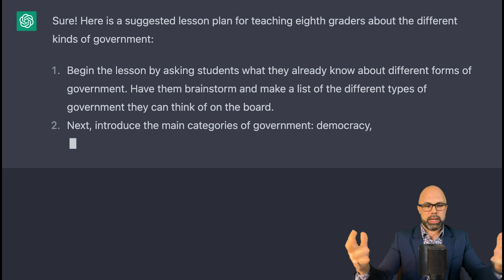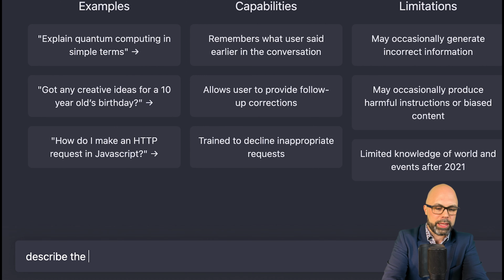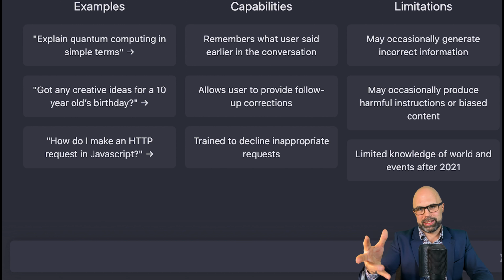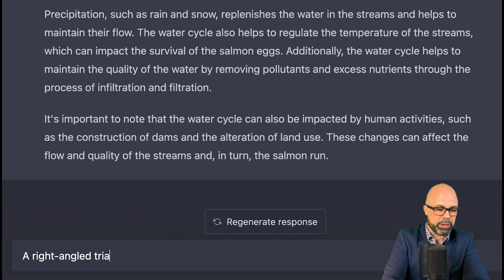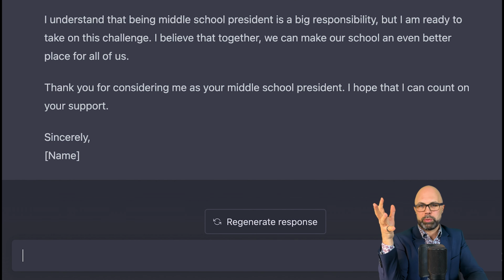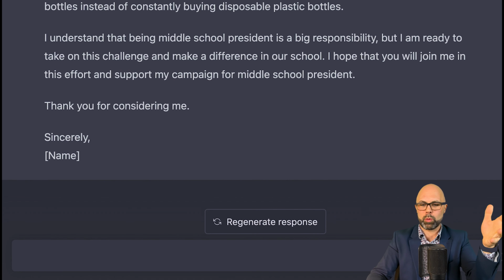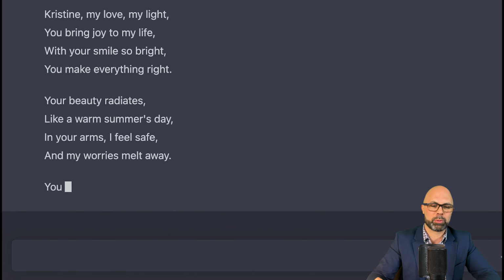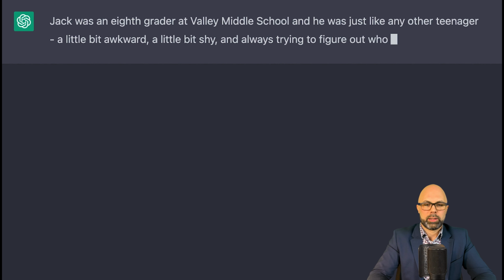Teachers, You Won't BELIEVE What ChatGPT Can Do! [8 Use Cases]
Let me show you 8 applications of ChatGPT in your classroom or school [with timestamps]:
0:00:00 - Have you played with ChatGPT yet?
0:32 - Ask ChatGPT to design a lesson plan for an 8th grade civics class [Social Studies]
1:58 - Ask ChatGPT to describe the evolution of a protagonist from a novel [English]
3:06 - Ask ChatGPT to describe how the water cycle affects Vancouver, BC [Science]
4:08 - Ask ChatGPT to calculate triangle side lengths using the Pythagorean Theorem [Math]
5:02 - Ask ChatGPT to write a campaign speech for middle school president [student leadership]
6:22 - Tell ChatGPT that you're feeling anxious and lonely [SEL]
7:16 - Ask ChatGPT to write a love poem for a special friend [relationships] and make it spicy
8:11 - Ask ChatGPT to write a short story with specific character names [English]

⭐️ CONNECT with TEACHERS on FIRE ⭐️